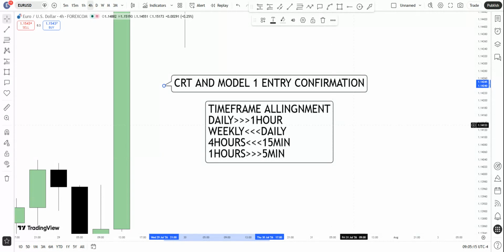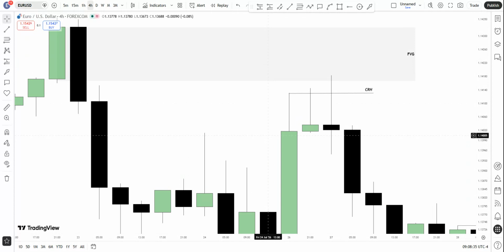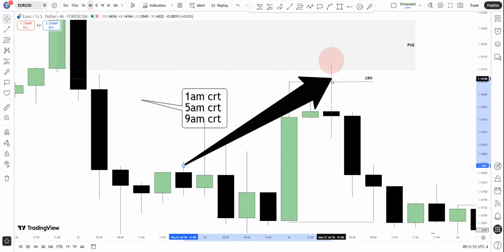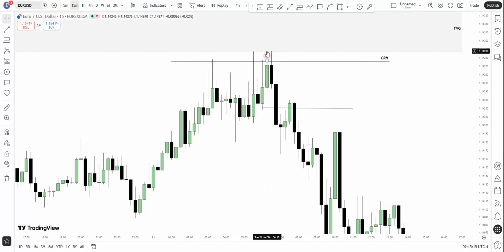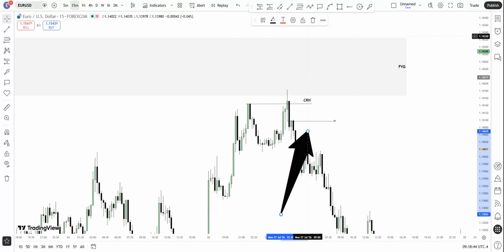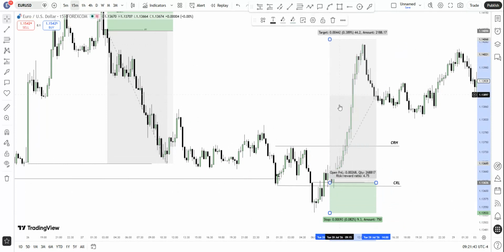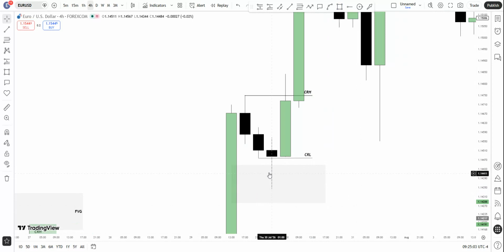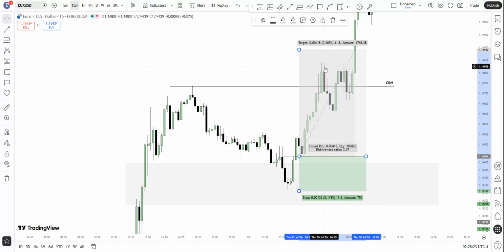CRT 2026 Mentorship Ep 2/ LTF Methodology & Model-1 Complete Guide.